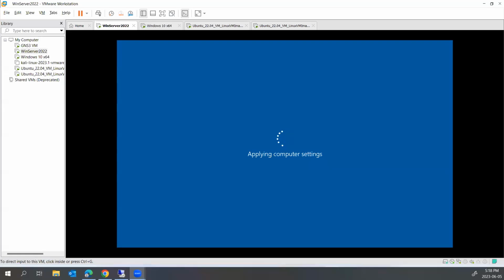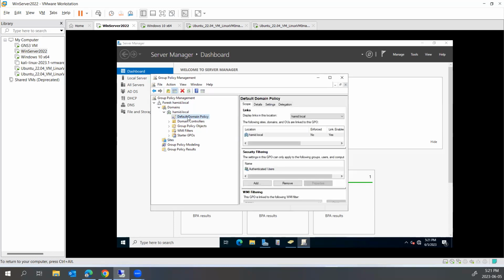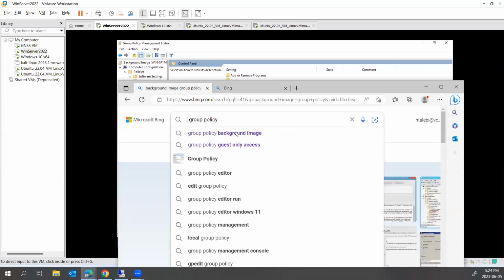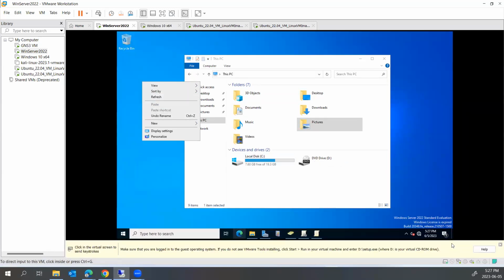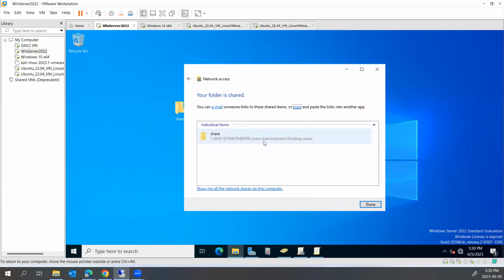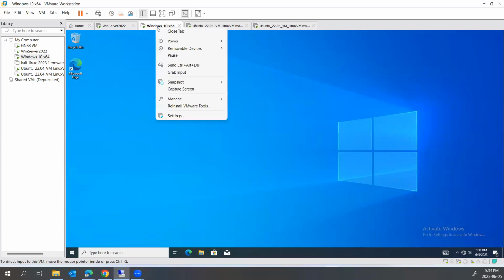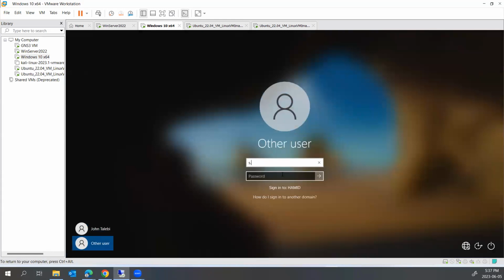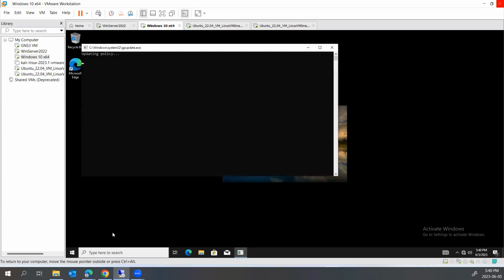Group Policy- How to change background wallpaper on Windows Server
We're focusing on how to change wallpaper on Windows Server and Client Windows